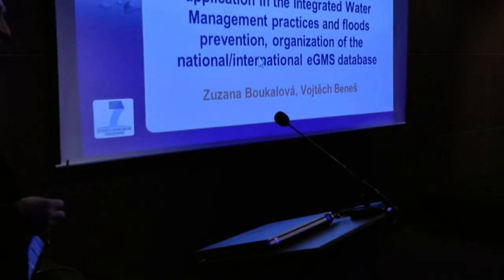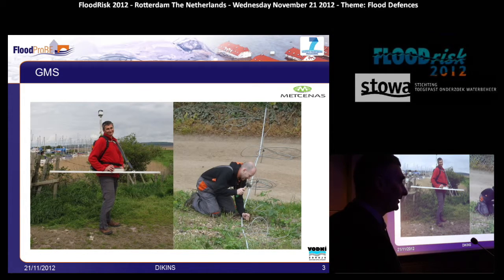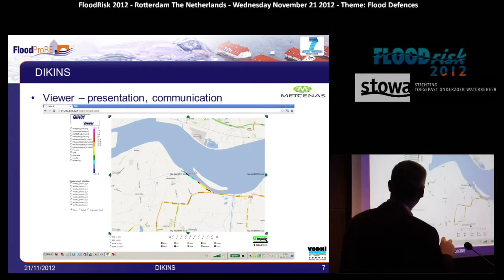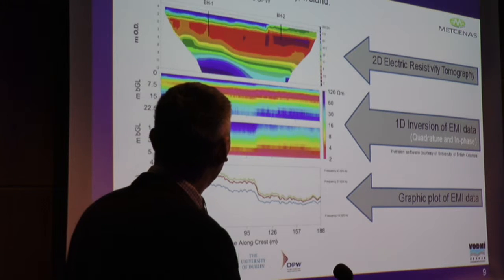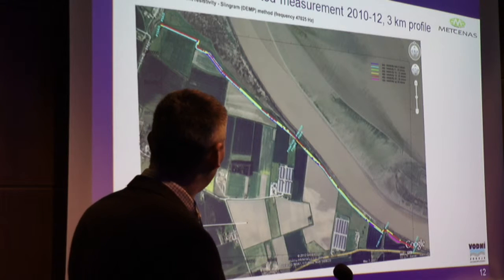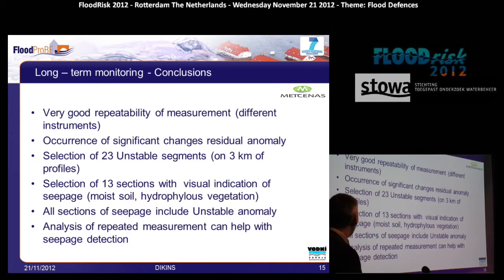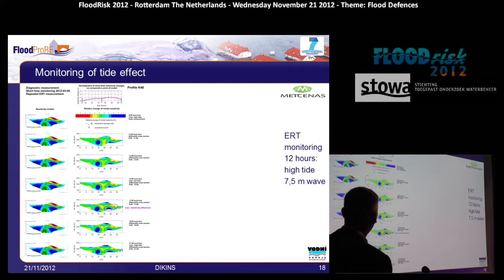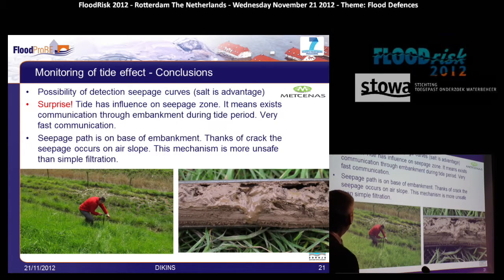FR2012 Flood Defenses - sessie 1 P15 - Zuzana Boukalova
Development of a modular system for application in the integrated water management practices and flood prevention, organisation of the national/international eGMS database

Presentation on the FloodRisk 2012 congres in WTC Rotterdam The Netherlands - Flood Defences Sessions.